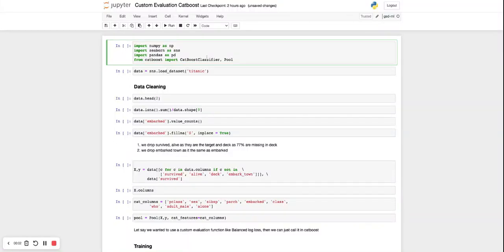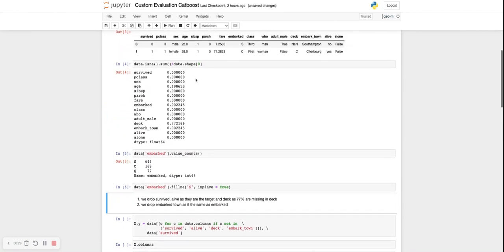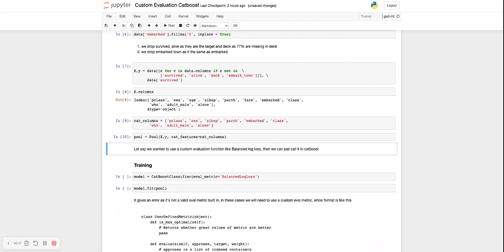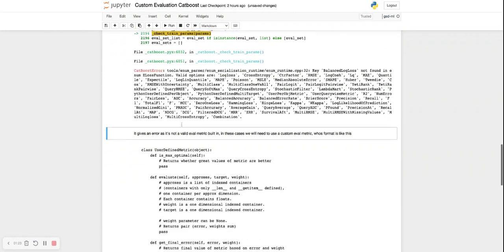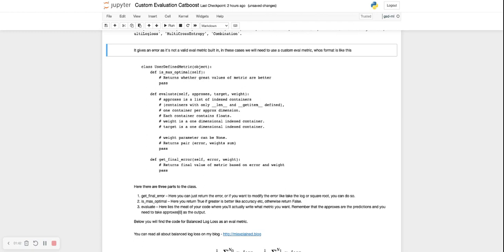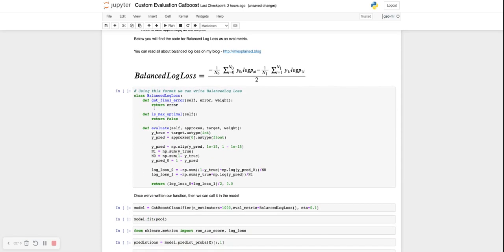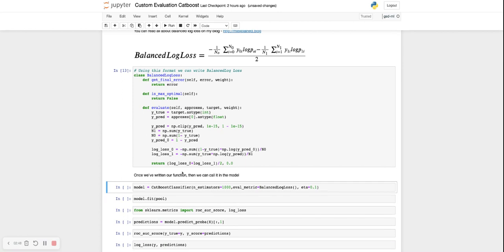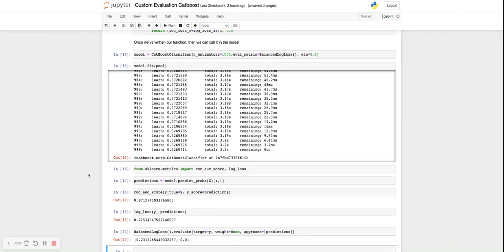Create Your Own Loss Metric - Custom Evaluation Metrics in Catboost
Learn how you can use Custom Evaluation metrics with Catboost.